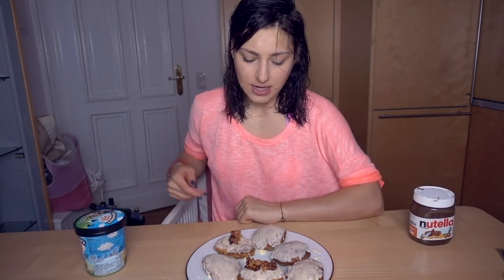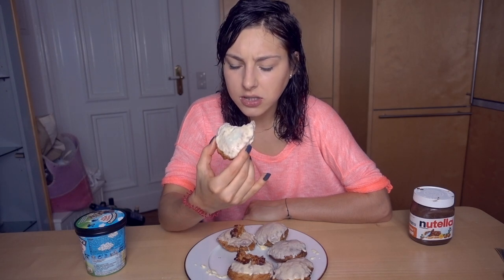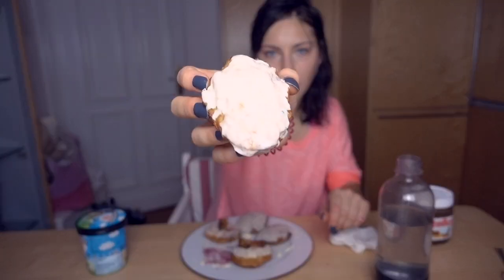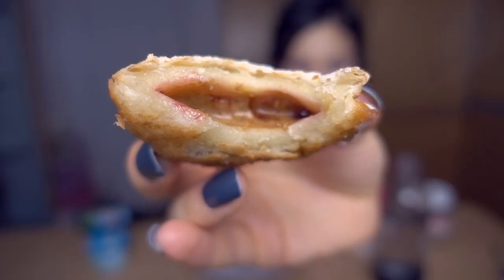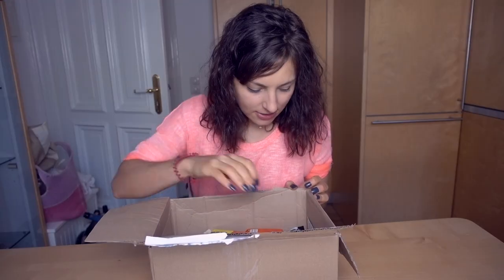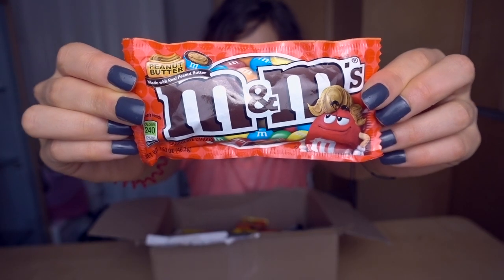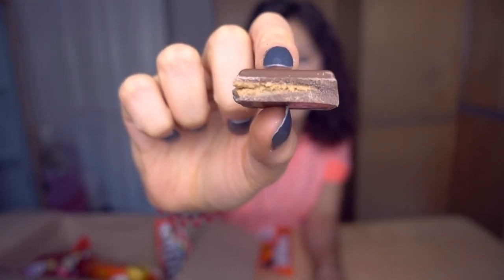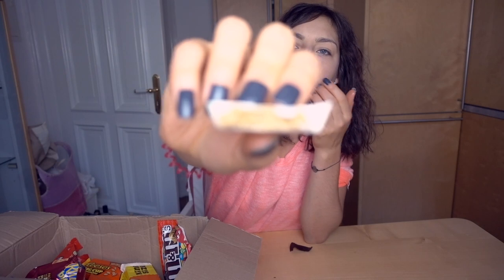CHEATDAY | CRONUTS | ICECREAM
Day after Day - Joakim Kraud

Lully - Joakim Kraud

Bingo Thrills - Joakim Kraud